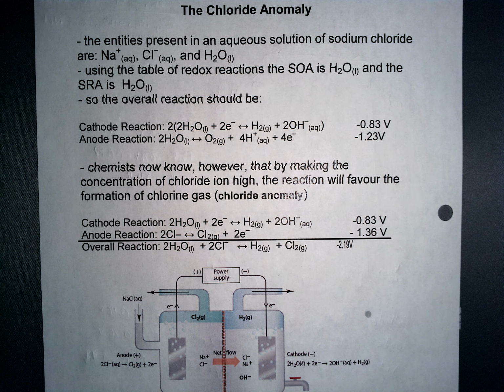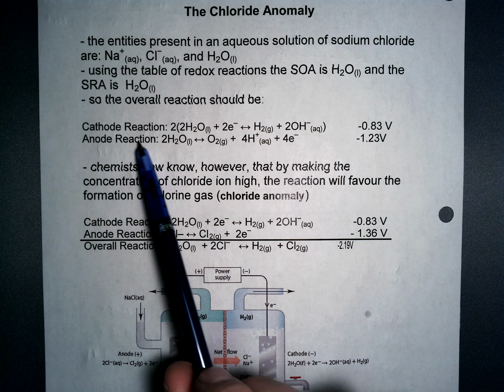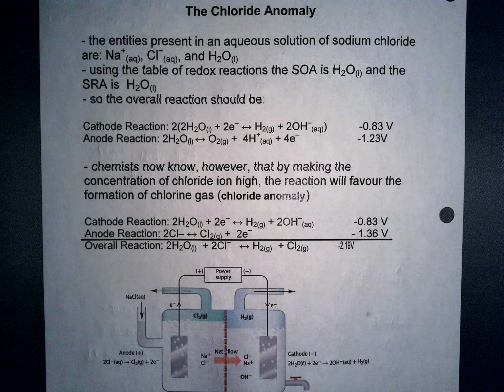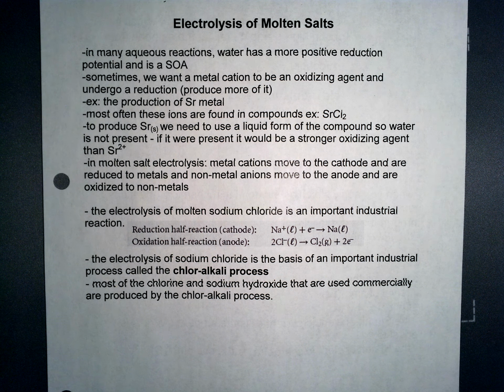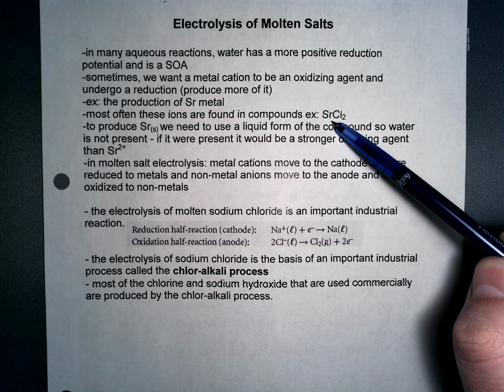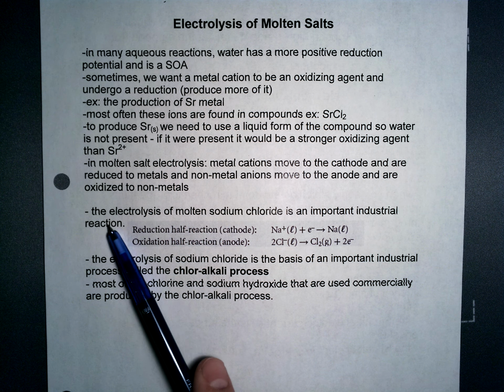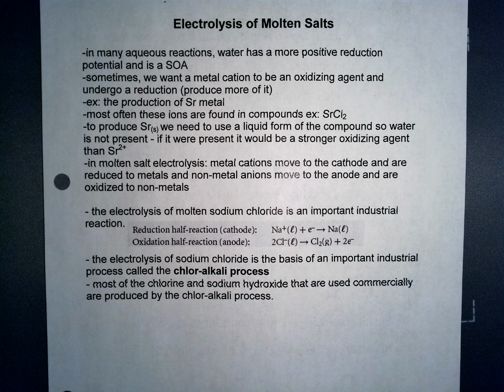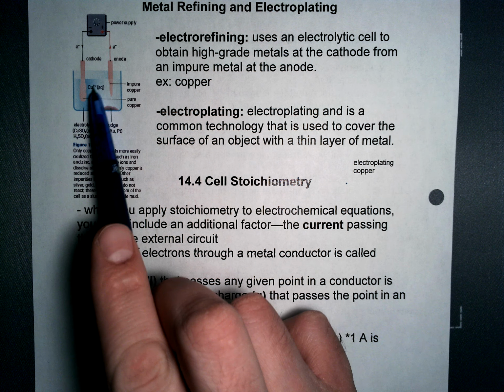Video Notes ch 14 pages 16-18